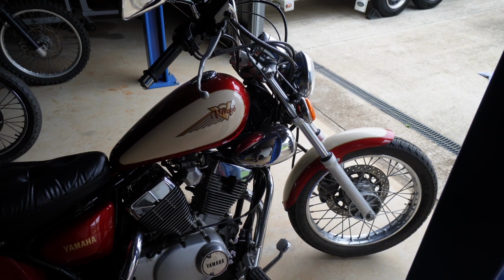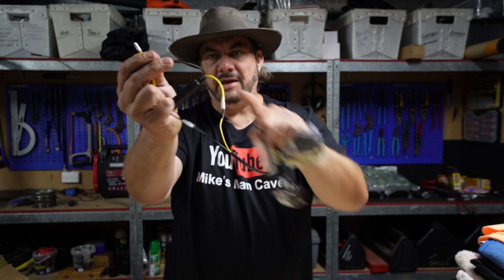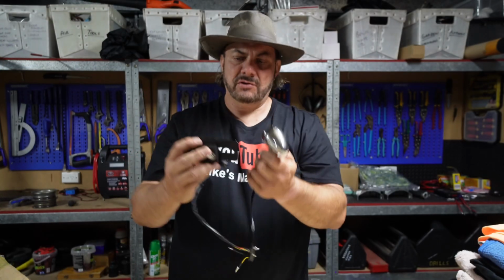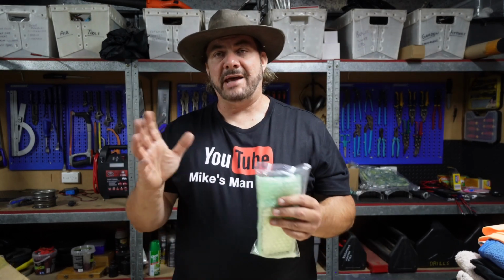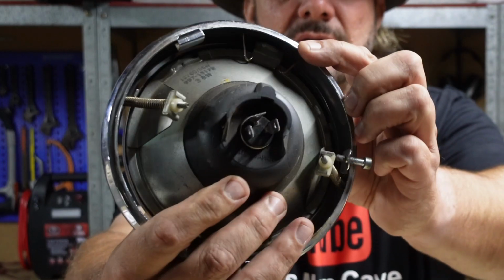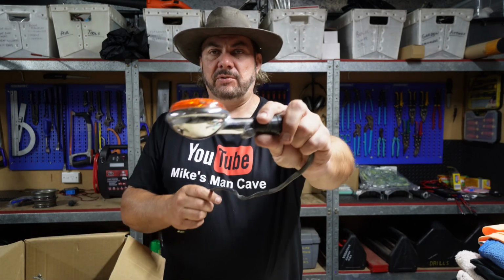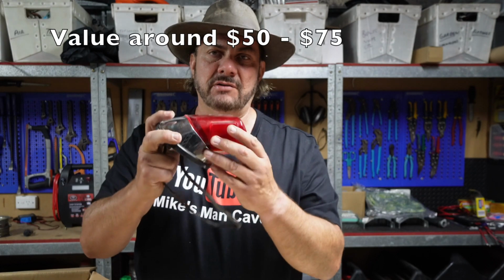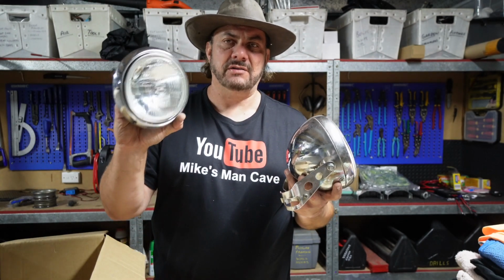Mike's Shed VLOG 3 - Huge XV250 Virago Parts Haul and Project Costing